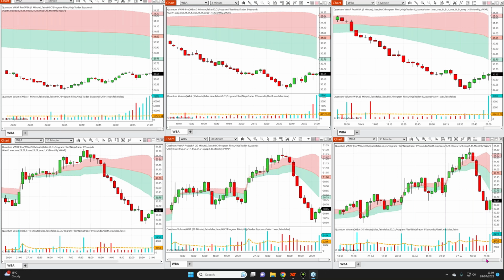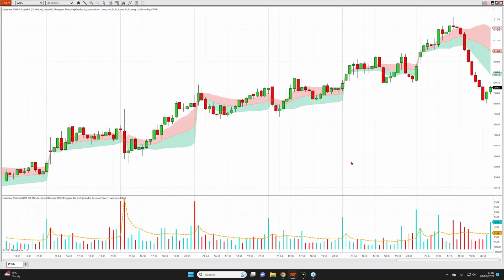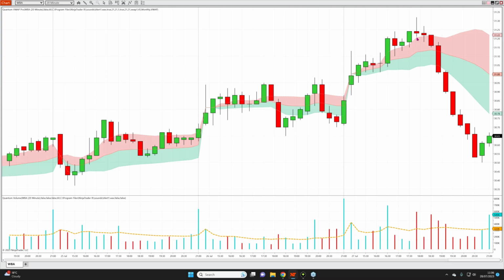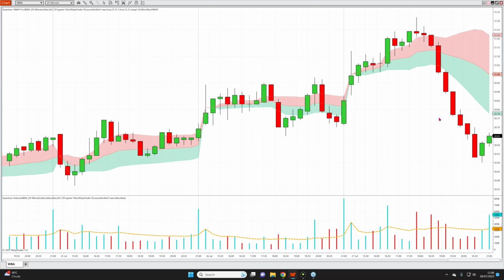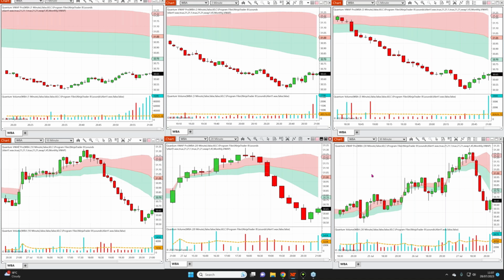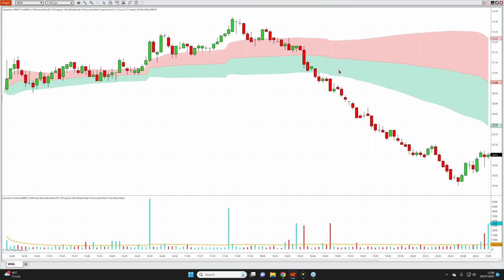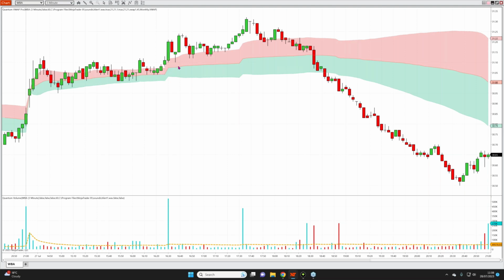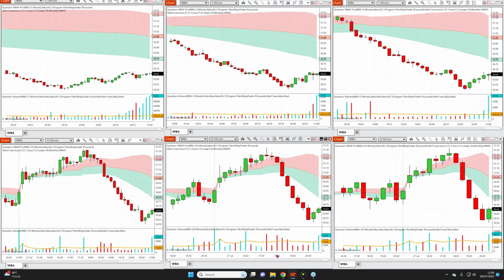The VWAP Indicator In Action On NinjaTrader & Walgreens Boots